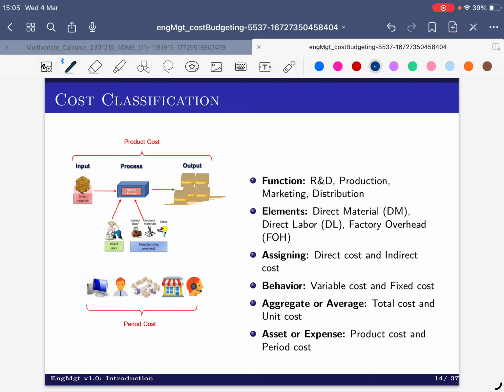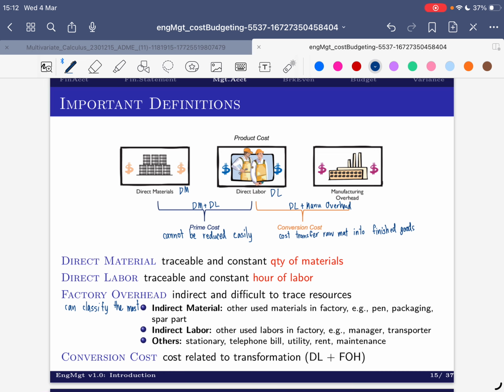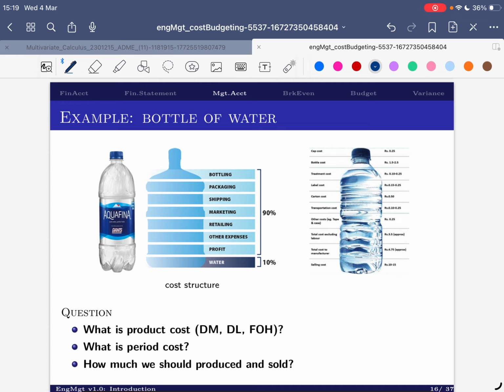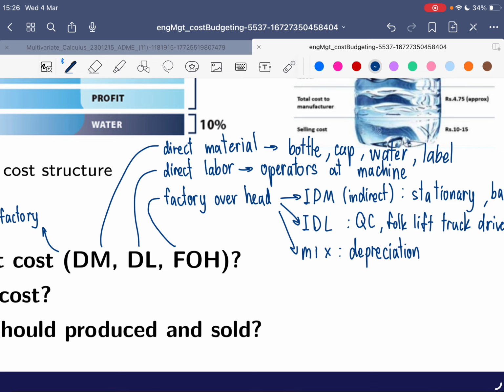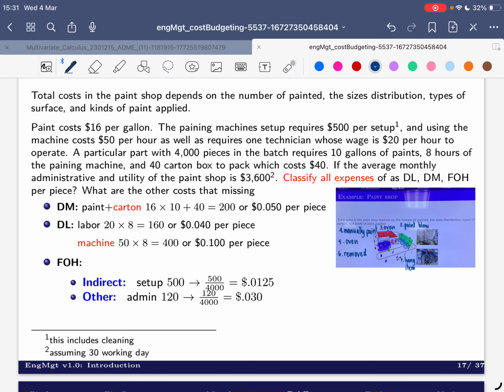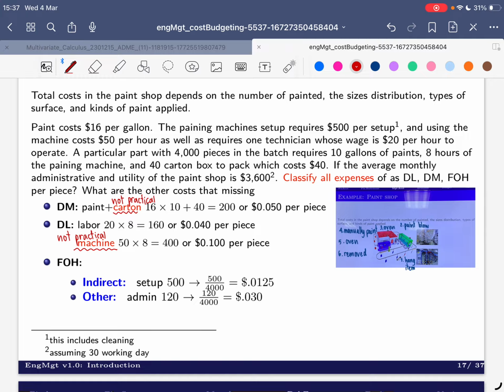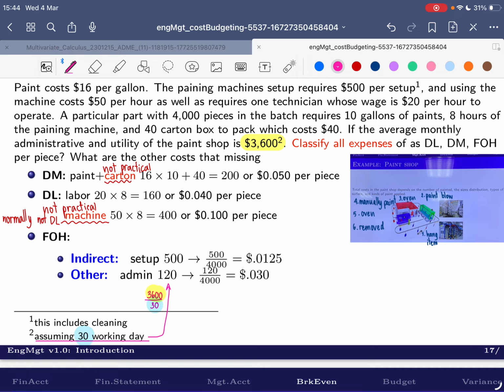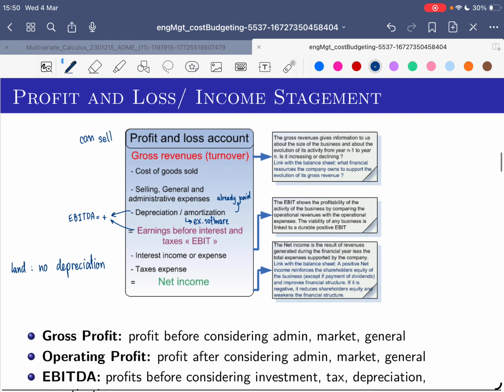Management Aj.Oran 4/3/2026